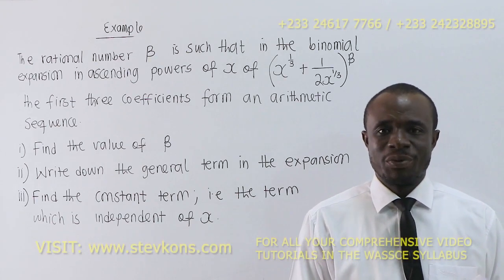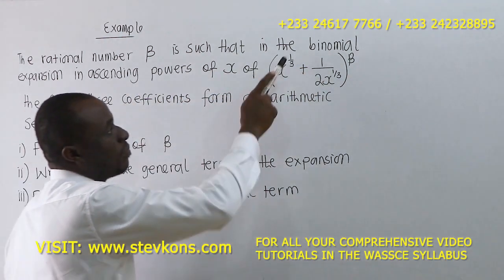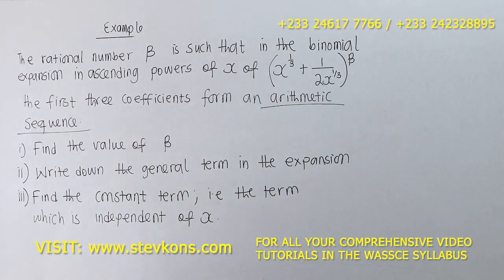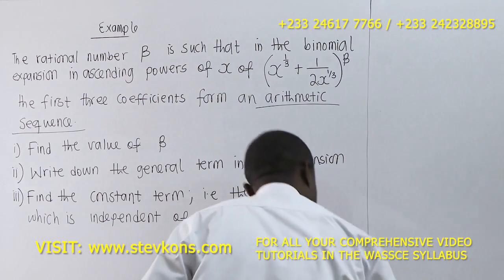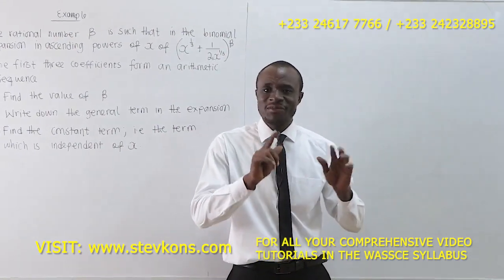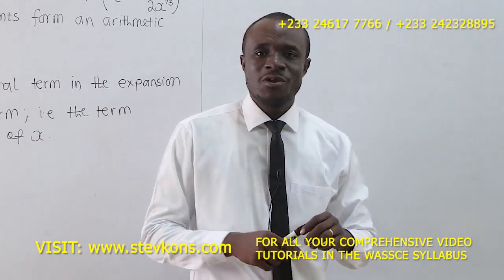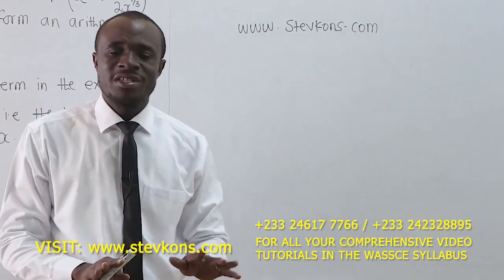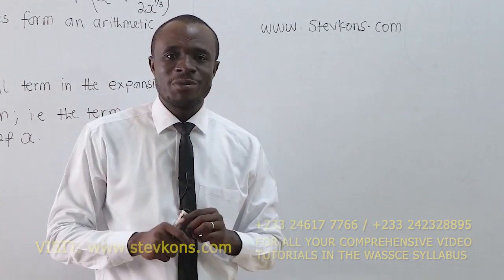THE MOST DIFFICULT QUESTION IN BINOMIAL THEOREM